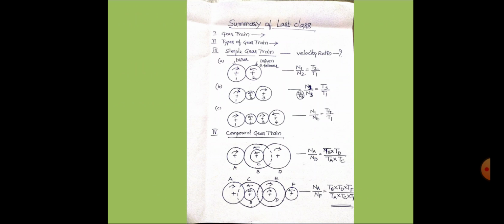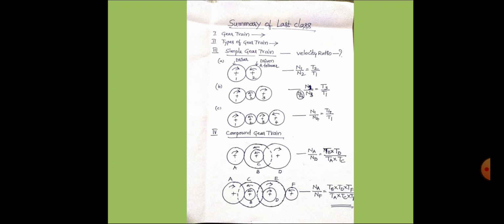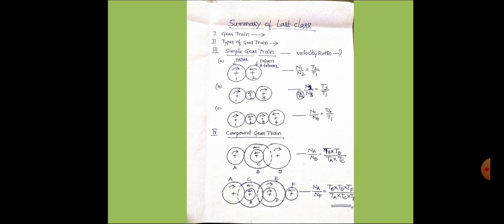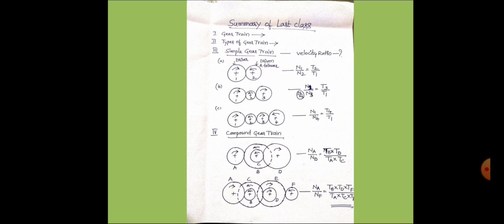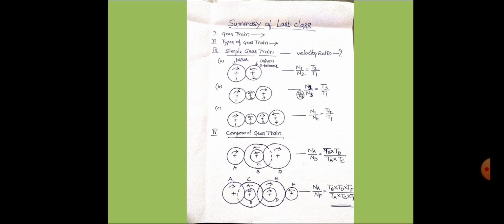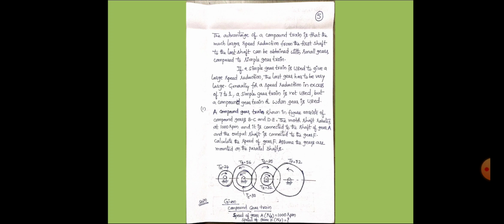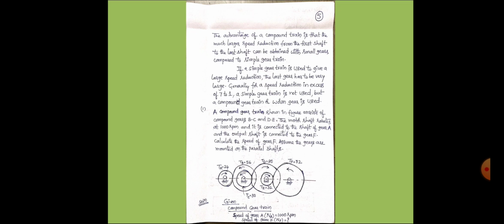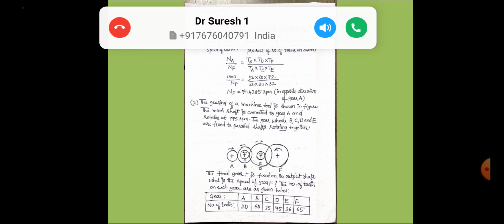KOM - VIDEO-1- CLASS-7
GEAR TRAINS